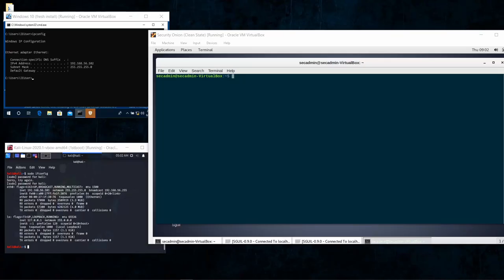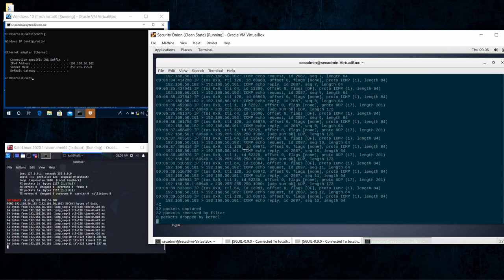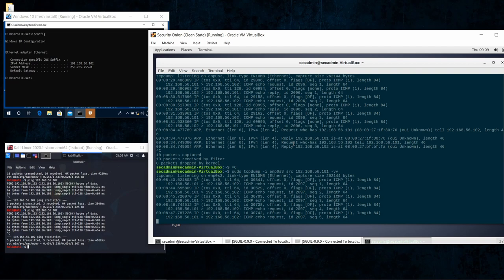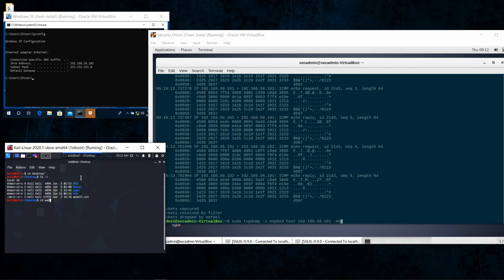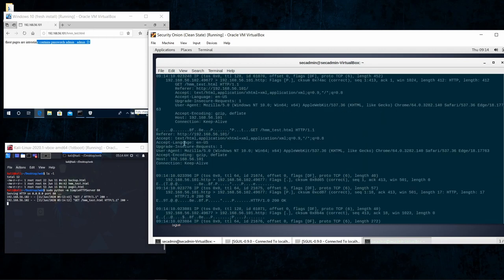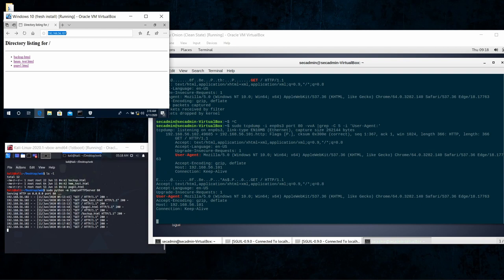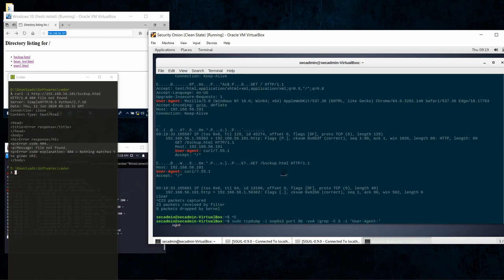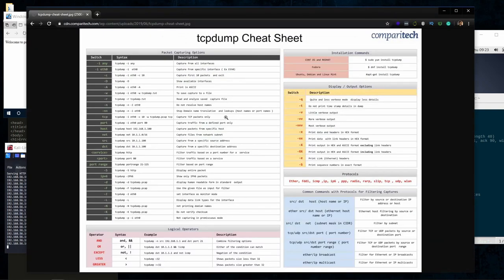Learn Tcpdump - Tutorial with Examples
This tutorial explains the fundamentals of how, where, and why to capture network traffic and what to do with it. This class covers open-source tools like tcpdump, Wireshark in several lab exercises that reinforce the material. Some of the topics include capturing packets with tcpdump,filter clear text HTTP traffic using only command-line tools, and busting obfuscated protocols. This class will prepare students to tackle common problems and help them begin developing the skills to handle more advanced networking challenges.